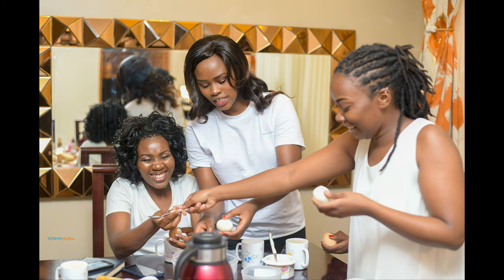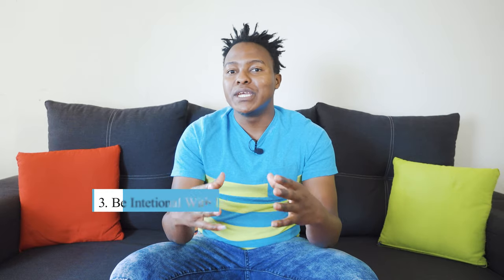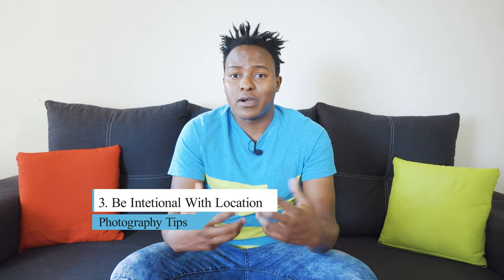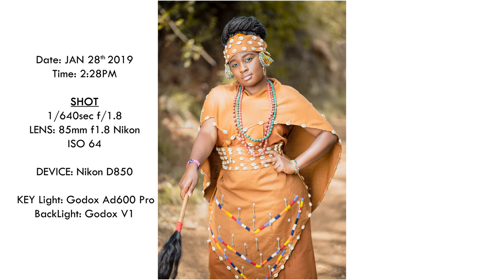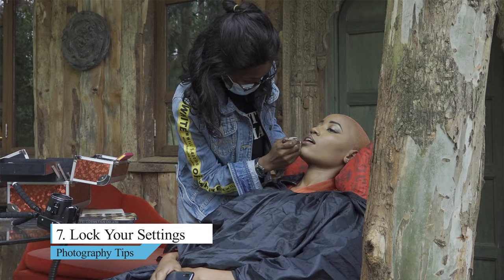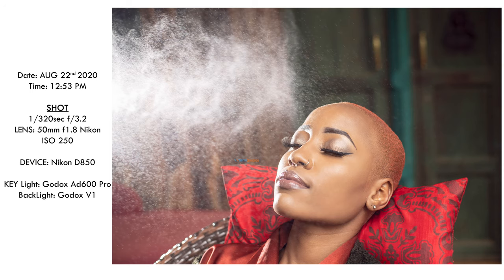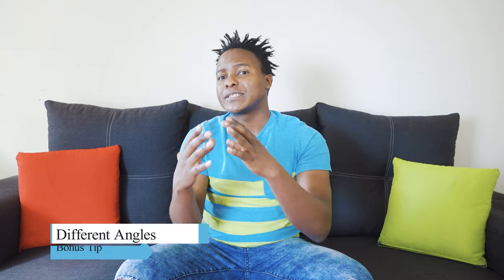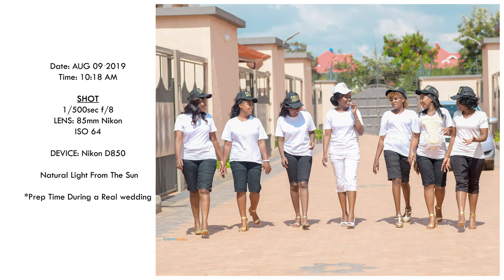Discover the Secrets to Improving Your Photography!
In this video, I'm sharing 7 simple tips that you can use right away to start taking better photos. No extra gear required.

Start utilizing these tips and you will instantly improve your photo taking skills. Sufficient for any camera!

The best photography book

Photoshop CC Essentials for Photographers: Chelsea & Tony Northrup's Video Book

MY GEAR:
Nikon D850
Nikon 50mm f1.8G series lens
Nikon 85mm f1.8G series lens
Aputure 300d II
Aputure Light dome II
Mavic Air 2 (Fly more combo)
Godox AD600 Pro Outdoor/Indoor Strobe
Godox 120cm Softbox
Godox 80cm Softbox
Godox X1R-TTL Trigger(For Nikon)
Godox V1 Portable Flash
Flashpoint Light stand (air cushioned)
SonyXQD G Series 63GB Memory Card
Sandisk extreme pro mem card 95mbs
SONY PXW-Z150 broadcast camera
Savage red seamless paper backdrop

ETHICS STATEMENT
I Have not been paid to endorse or promote any of the gadgets. These are my genuine thoughts. All the gear I use, I have purchased with my own money.